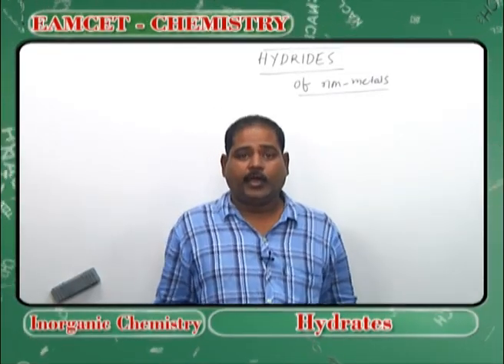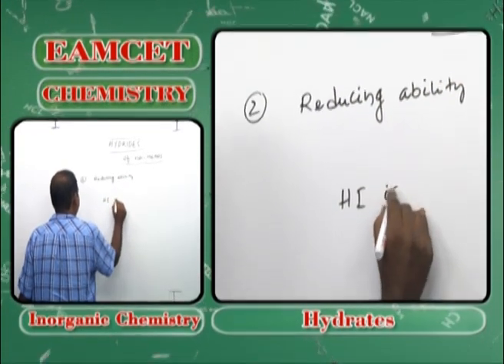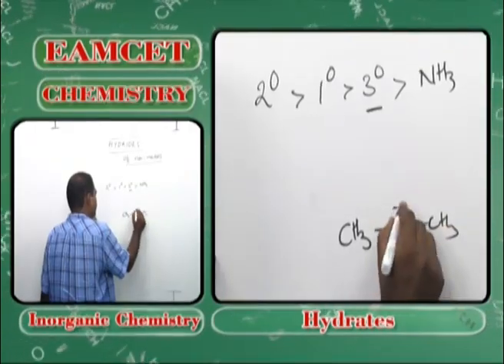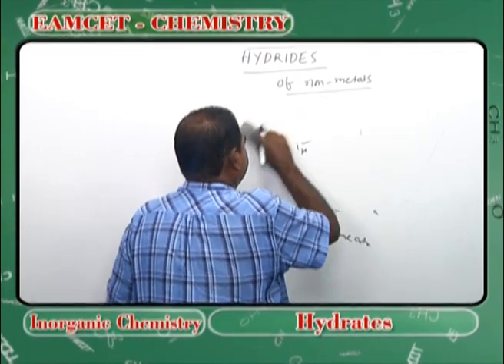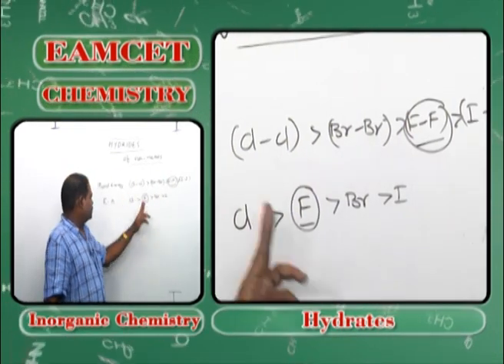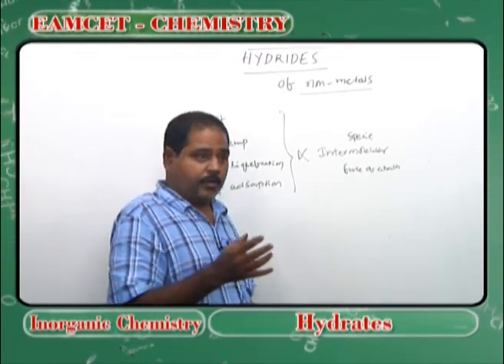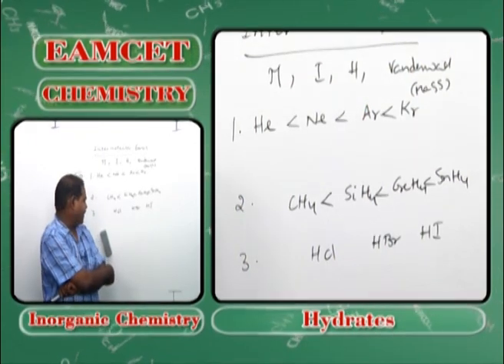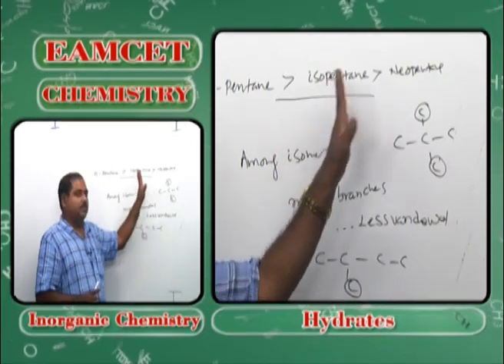EAMCET CHEMISTRY CLASS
This lecture video primarily deals with Online Interactive Classes (Crash Course Chemistry) on Inorganic Chemistry (Hydrates) for NEET & EAMCET